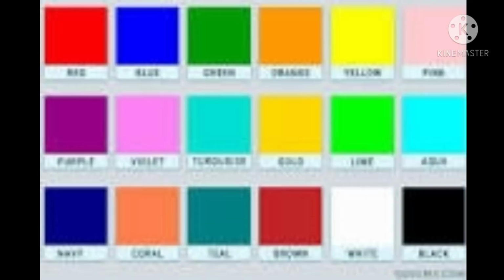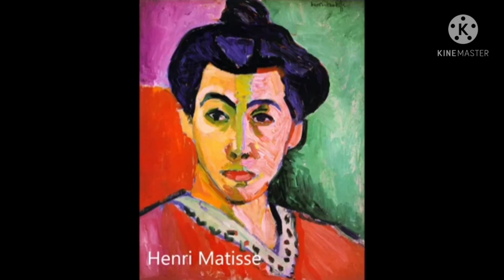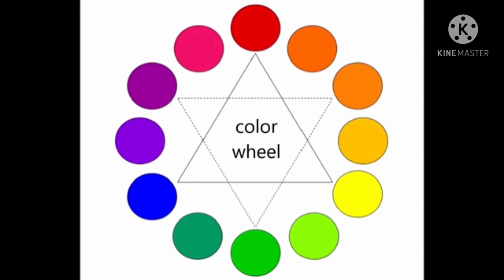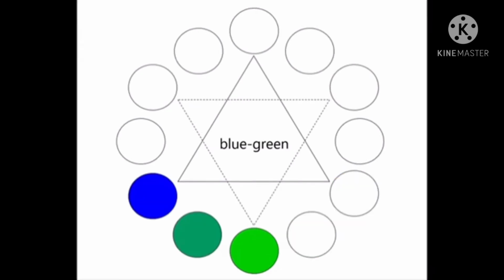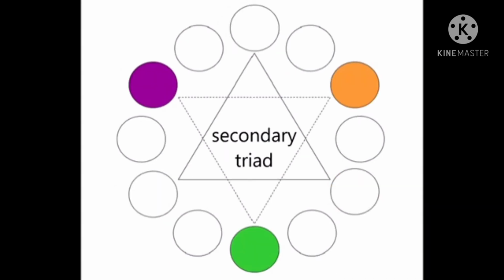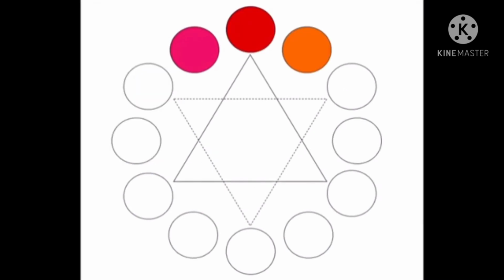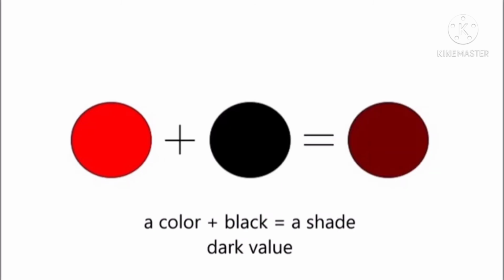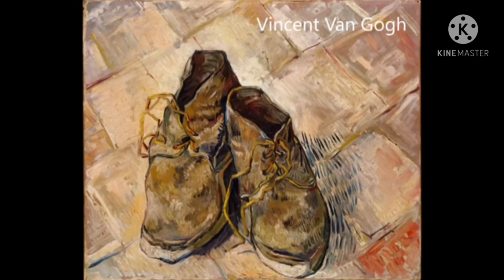Colour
Art class for elementary 3